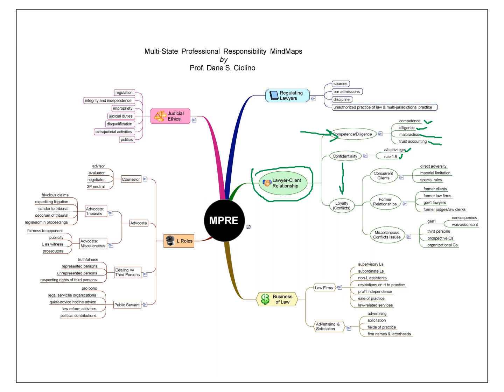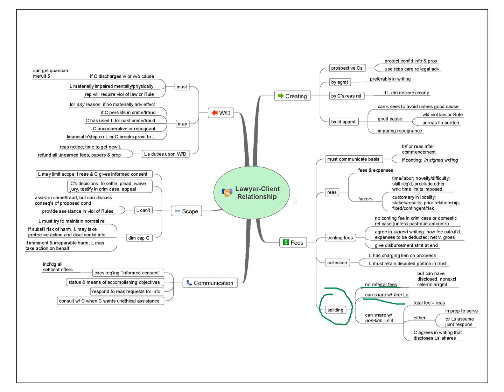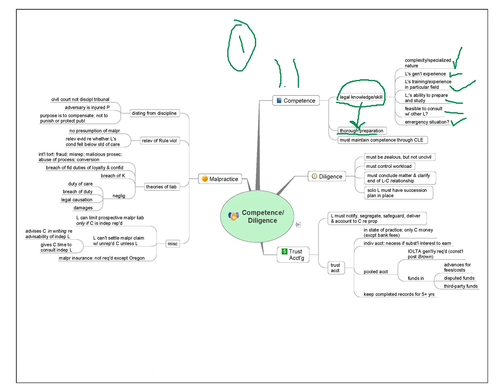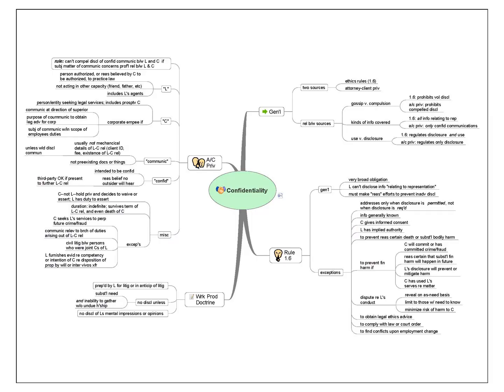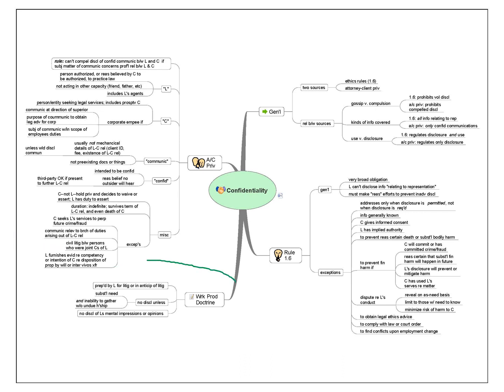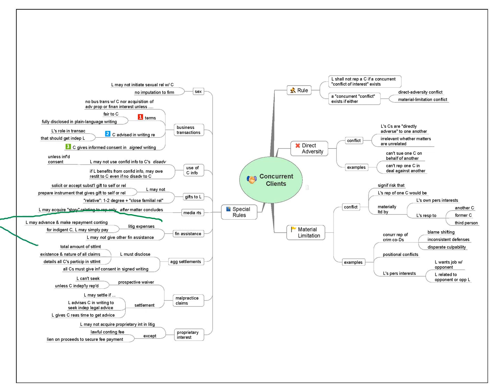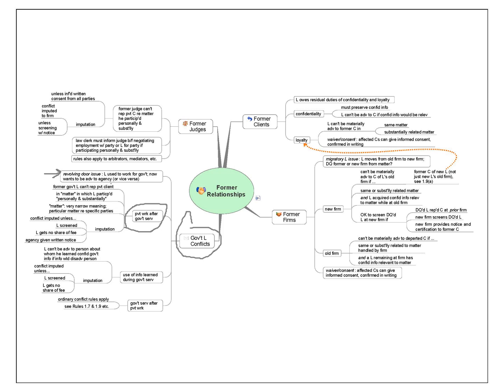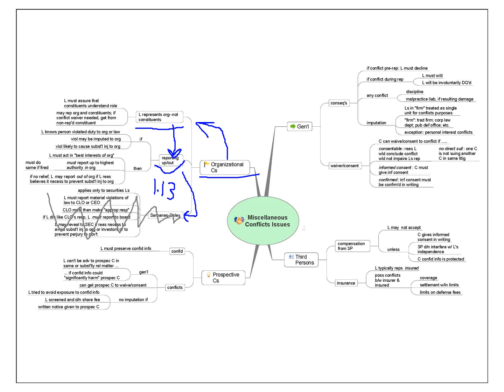MPRE Review 2: Lawyer-Client Relationship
In this second of five videos, Prof. Dane S. Ciolino of Loyola University New Orleans College of Law lectures on the material tested in the National Conference of Bar Examiners' Multi-State Professional Responsibility Exam ("MPRE"). This video covers the basic law governing the lawyer-client relationship, the obligations of competence, diligence, confidentiality, and loyalty, and finally, conflicts of interest.

For the accompanying mindmaps and other information, visit my